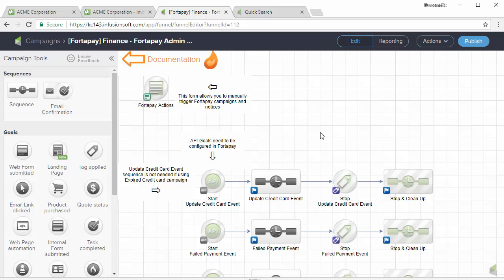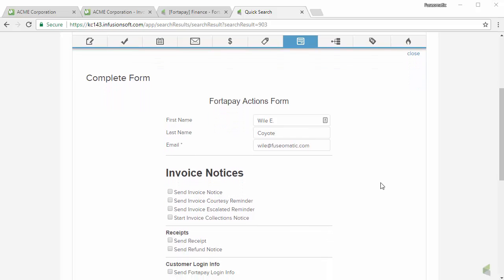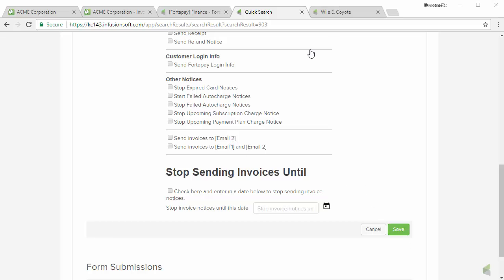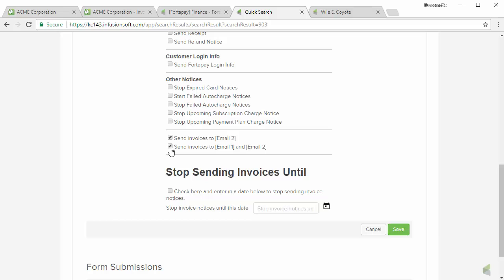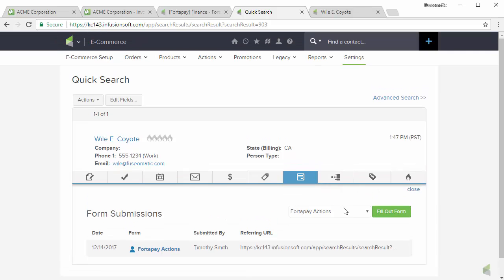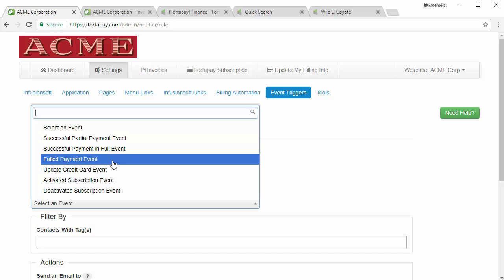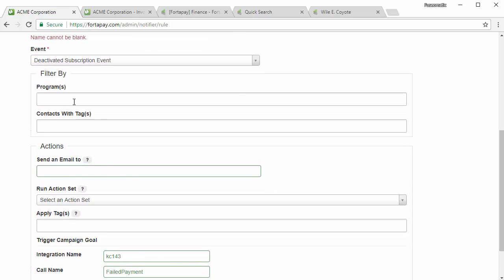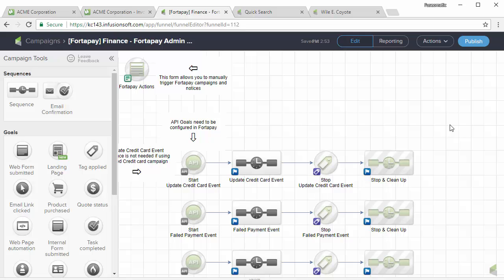Fortapay Campaign - Admin & Event Triggers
This video describes how to set up the admin and event triggers campaign.